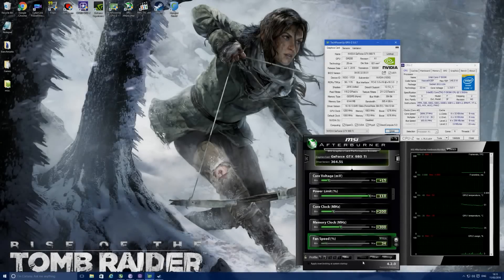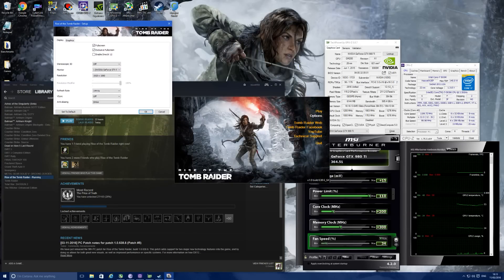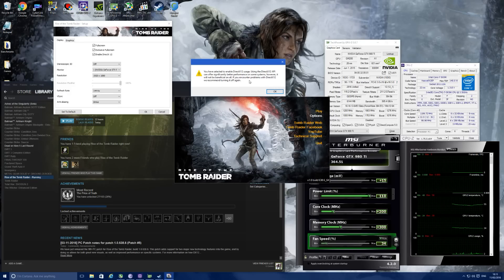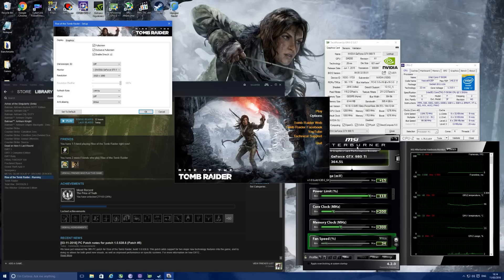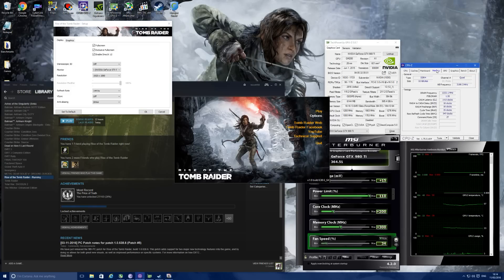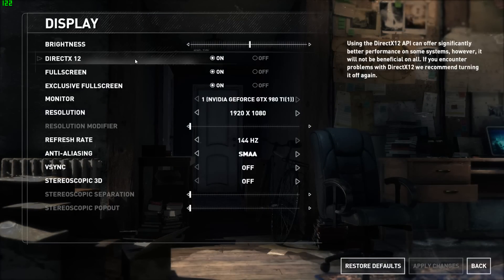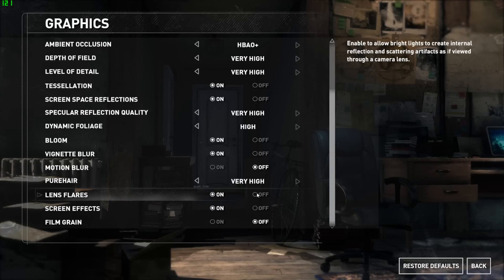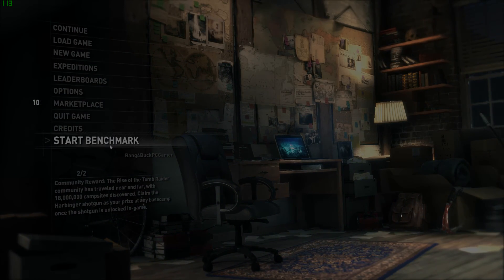Rise Of The Tomb Raider DX11 VS DX12 Performance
Rise of the Tomb Raider has released it's latest patch and with it comes DX12 support and VXAO. Unfortunately VXAO is only available for DX11 mode as well as SLI support so in this comparison I will be doing single GPU performance only.

Music Used = Julian Kruse - These Roads

Nvidia GTX 980Ti Zotac Referecne
Nvidia GeForce 364.51 WHQL driver
32GB of Corsair Vengeance 2666Mhz DDR4